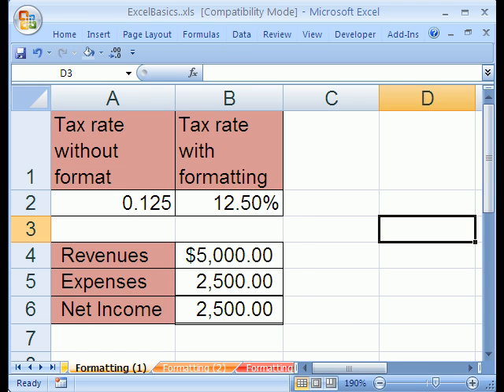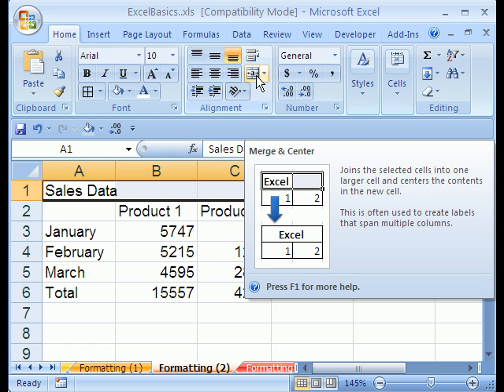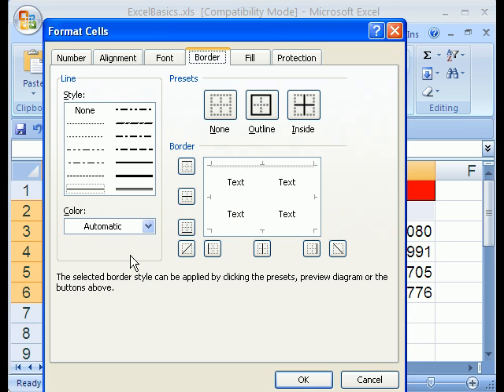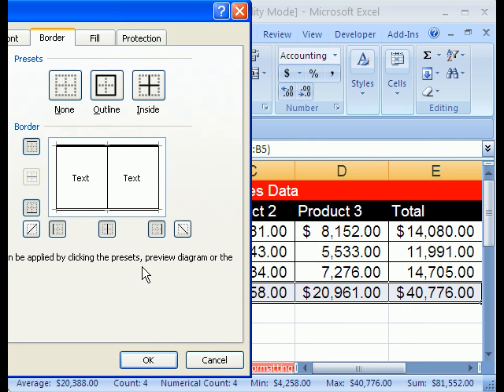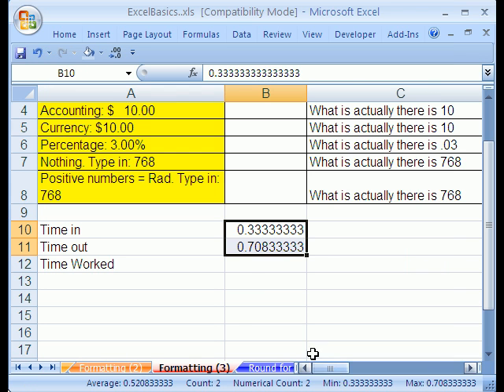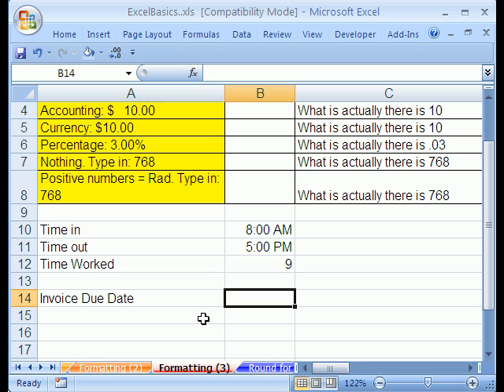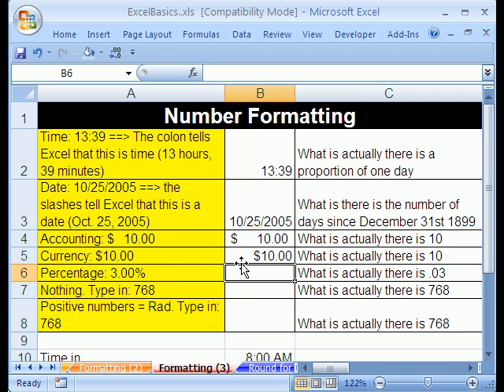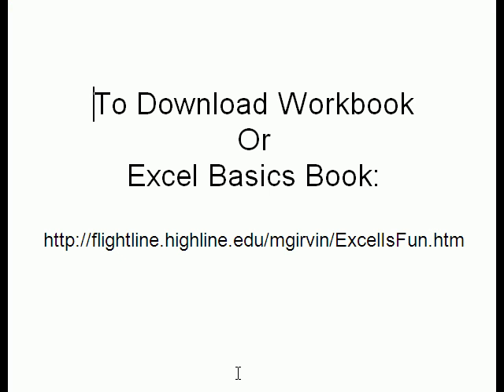Excel Basics #12: Stylistic & Number Formatting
#12 Video topics:
1)Learn about the Format Cells Dialog Box: Ctrl + 1
2)See the Number, Alignment, Font, Borders, Fill (Patterns) Tabs in the format cell dialog box
3)See how to format a table including Center Across Selection (No Merge AND Center) and Borders
4)Learn about Number formatting
5)Date Math and Formatting Format (Date Number Format)
6)Time Math and Formatting Format (Time Number Format)
7)Accounting and Currency Number Formatting Format
8)Blank and Custom Number Format